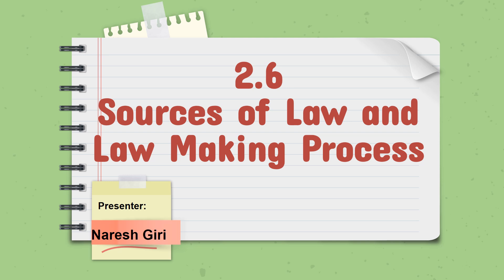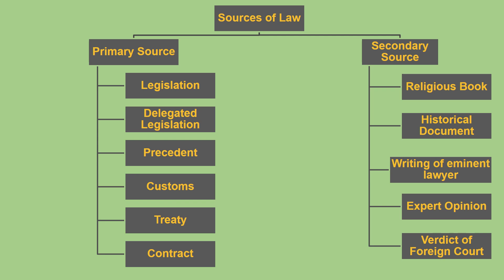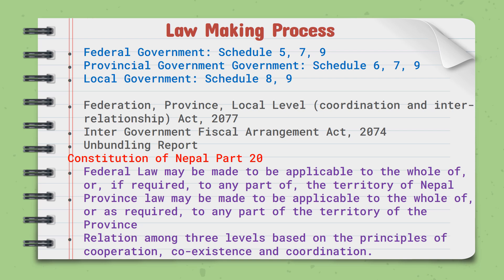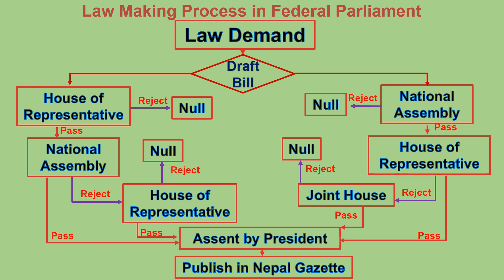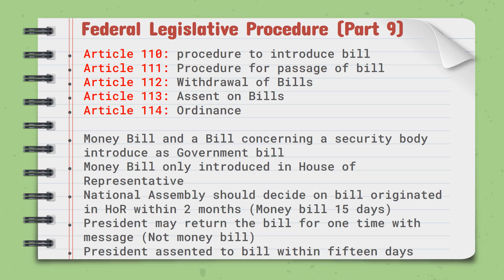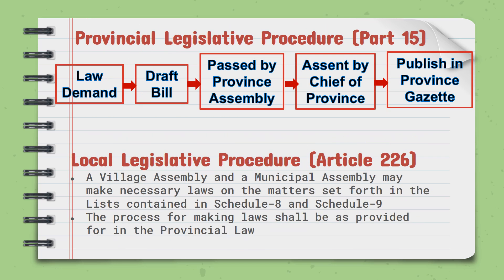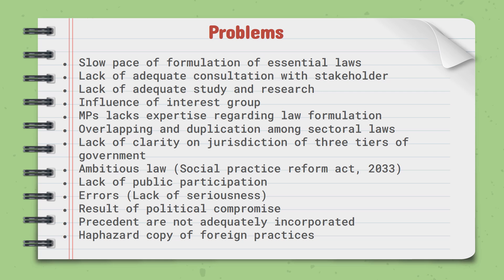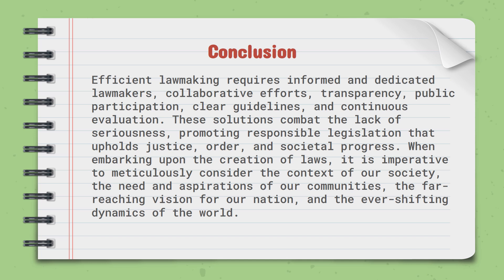2.6 Sources of Law and law making process (in English)। Section Officer। Second Paper । Loksewa